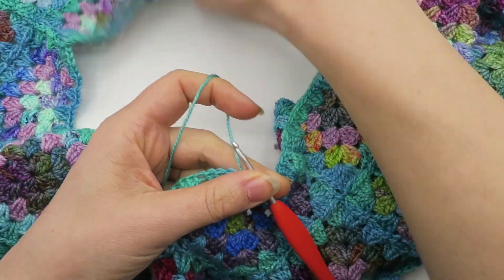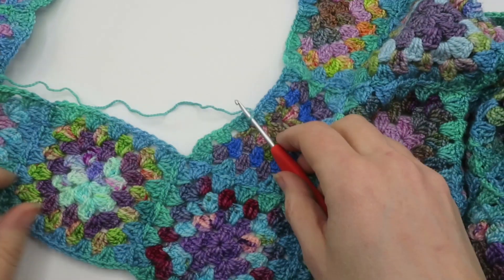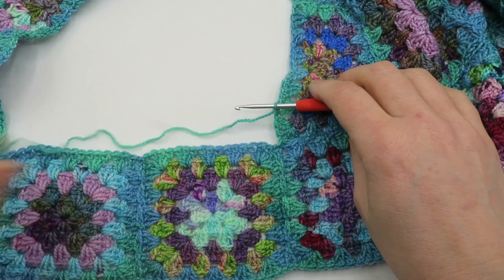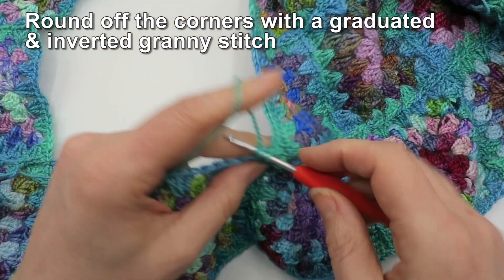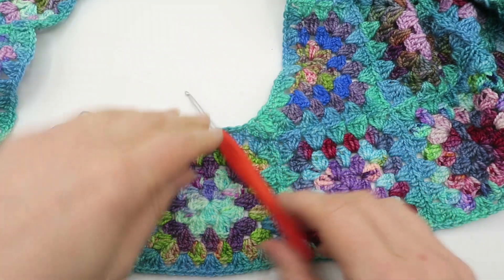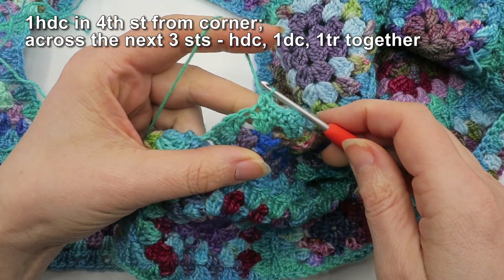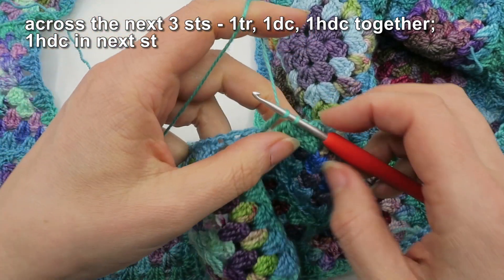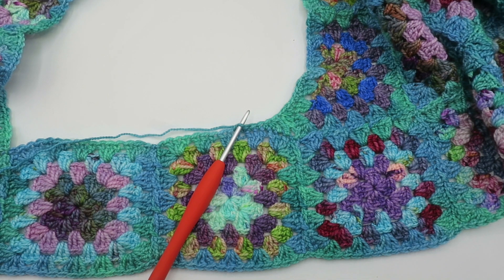Adding a Knit Rib Collar to a Crochet Sweater - Part 2 - Shaping the Neck Edge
This is part two of a video series where I show you how I added a knitted rib collar to a crocheted, granny square sweater.
In this video I show you how to add some shaping to the neck edge in preparation for the knitted rib collar.